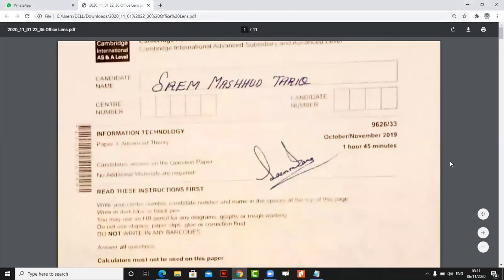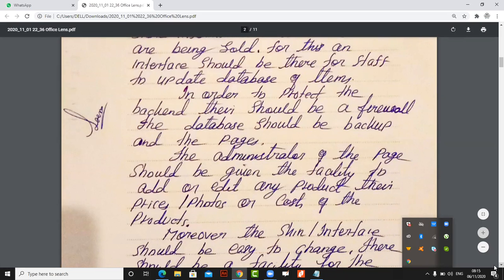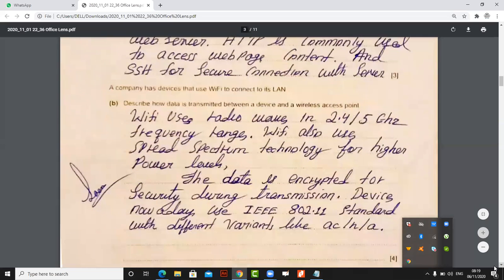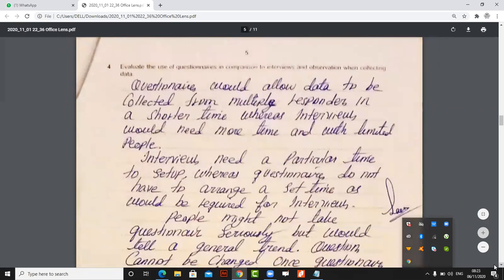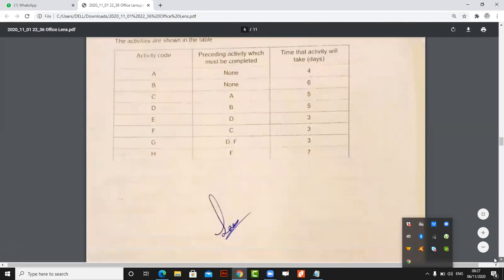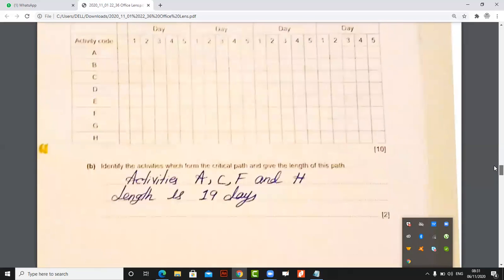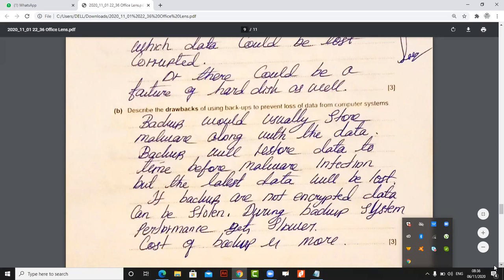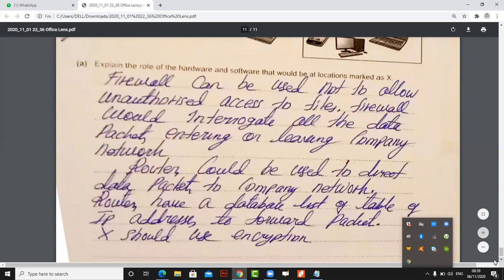A Level IT 9626 Nov 2019 Paper 3 Advance Theory